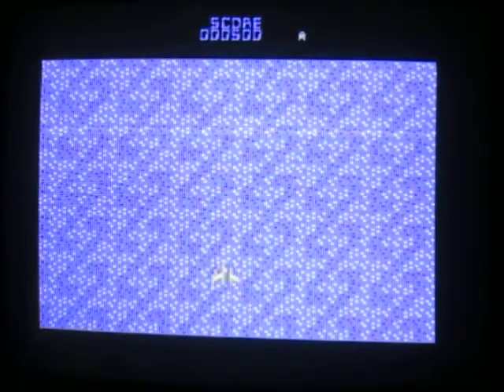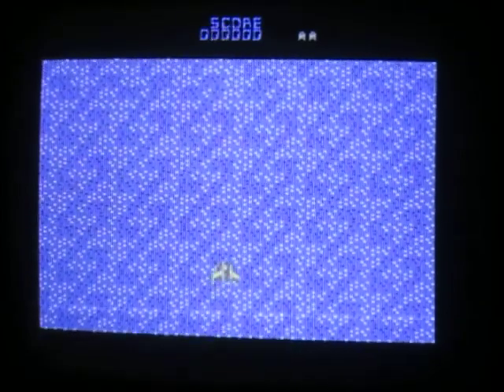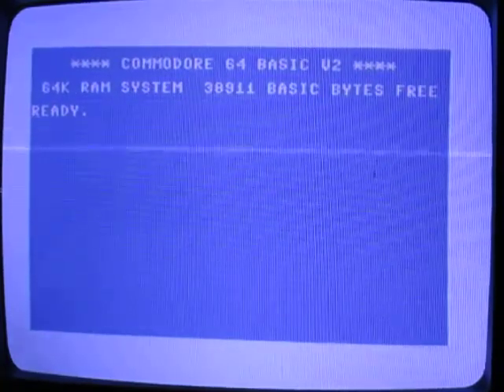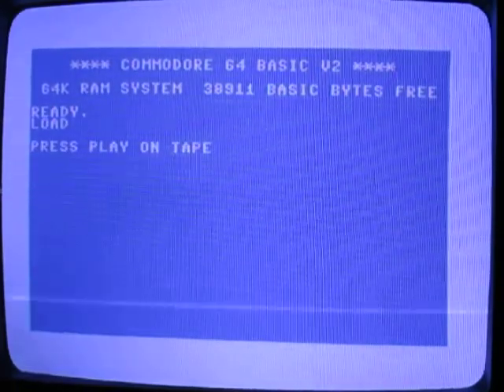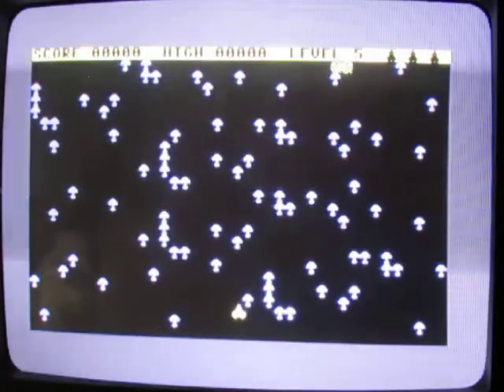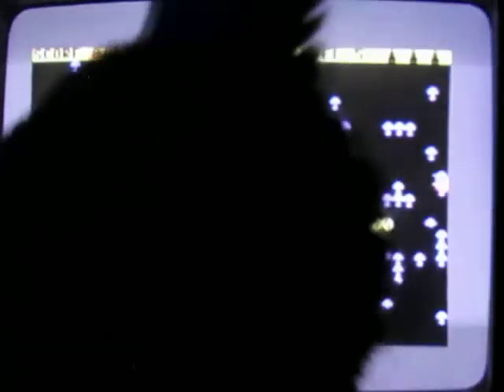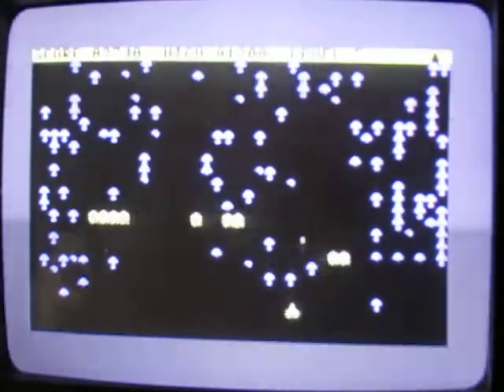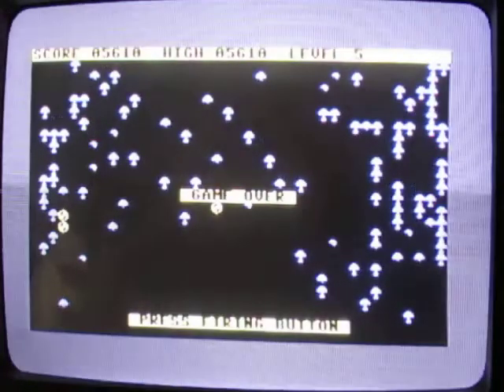A WHOLE Sunday afternoon playing Commodore 64 games Part3